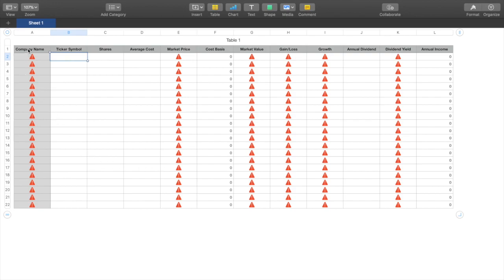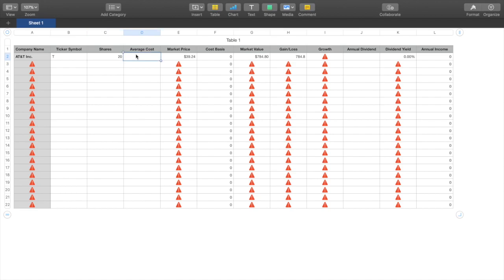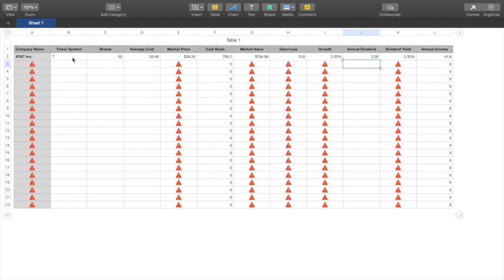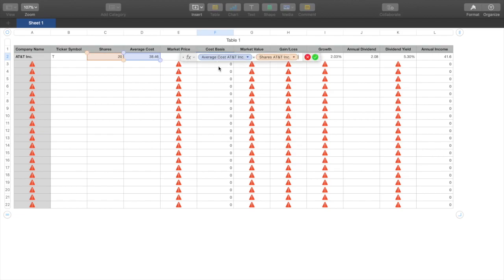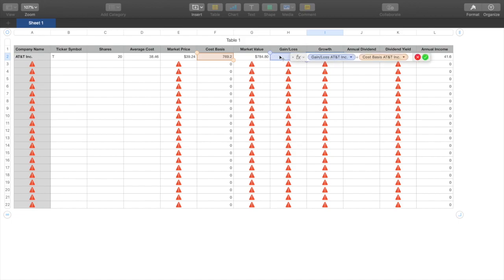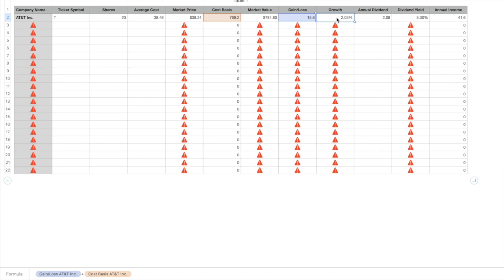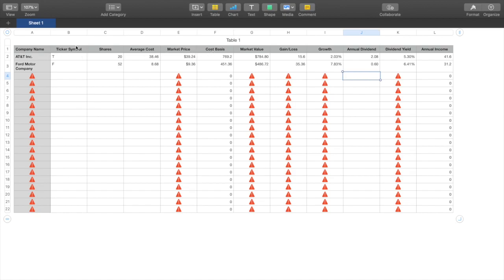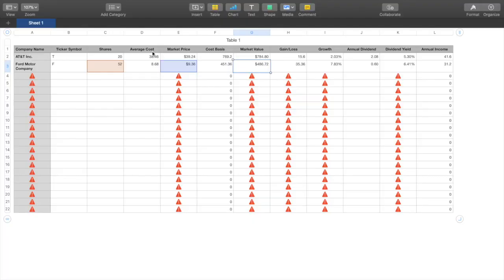How to Make A Dividend Tracker Using Apple Numbers!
This video is about How to Make A Dividend Tracker Using Apple Numbers! Took me some time but here you go 100% FREE tracker that you can use for you portfolio! Sign up for the Robhood link down below to get a free stock! I will be investing 10$ for every LIKE I get on each PORTFOLIO video posted so go watch those portfolio videos!

Pre-sets

Company name: =stock ticker symbol, name
Market price: =stock ticker symbol, price
Cost Basis: Average Cost X Shares
Market Value: Shares X Market Price
Gain/Loss: Market Value - Cost Basis
Growth: Gain/Loss / Cost Basis

Annual dividend: Look up ticker symbol on dividend.com
Dividend Yield: Annual dividend / Market Price
Annual Income: Annual dividend X Shares

Once you have a full line completed drag down the yellow dot between the bottom of each cell in each from to have the pre-sets be compiled to the next row!

Credit cards I use, and sign up for the bonuses!

Free Stocks Here!
► Get 2 FREE Stocks on Webull using my link: ⁠Don't miss the chance to get your free stock!⁠⁦‪act.webull.com‬⁩

Useful Investment Tools!

Social Media!